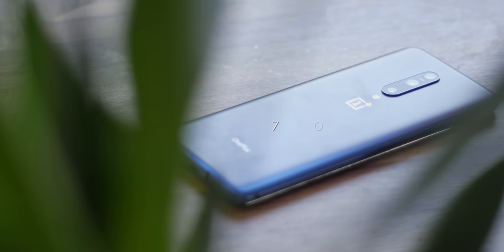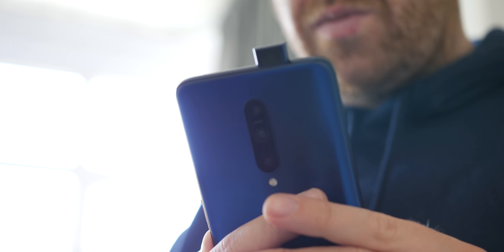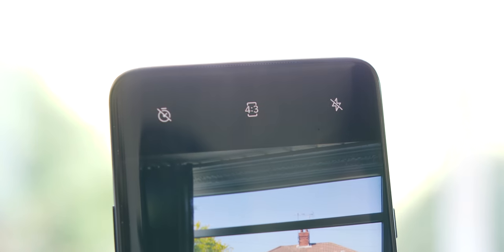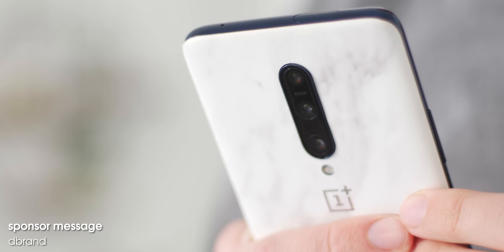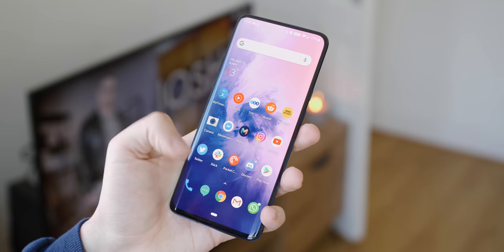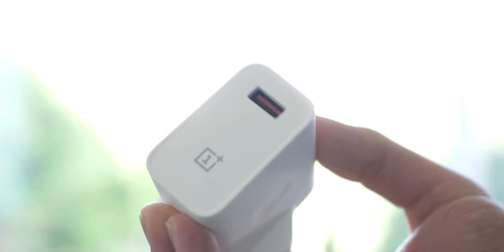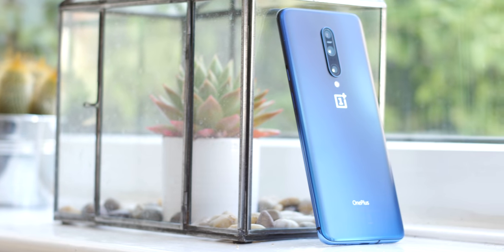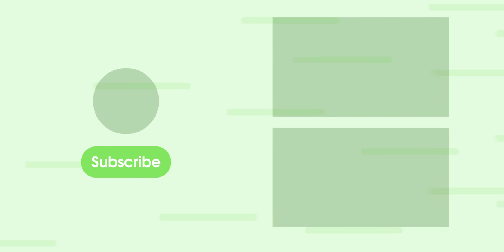OnePlus 7 Pro review: Super-charged superphone!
Is the step up to the Pro leagues worth the extra $$$?

Get your OnePlus 7 and OnePlus 7 Pro dbrand skins

My 🎥🎙gear:
Panasonic Lumix GH5

Rode NTG-3